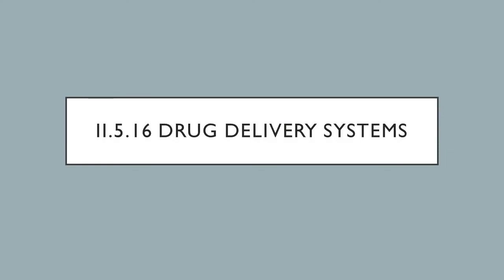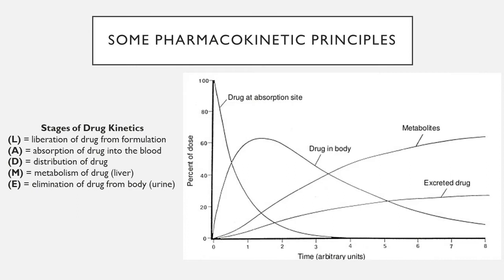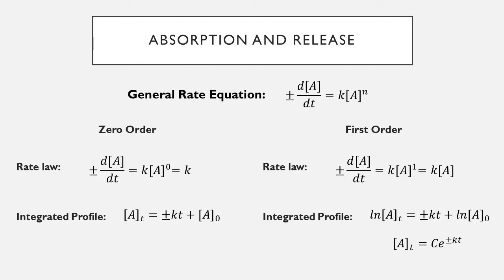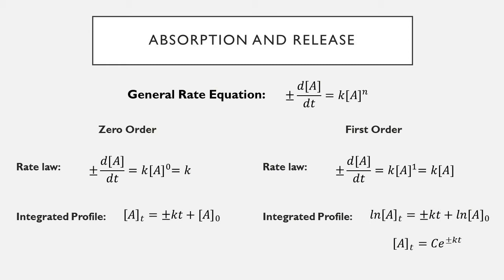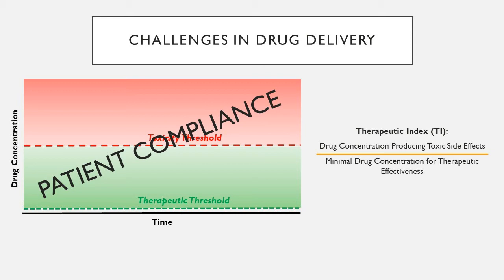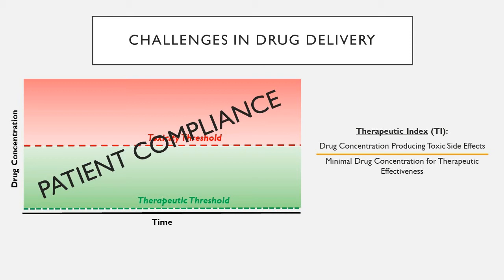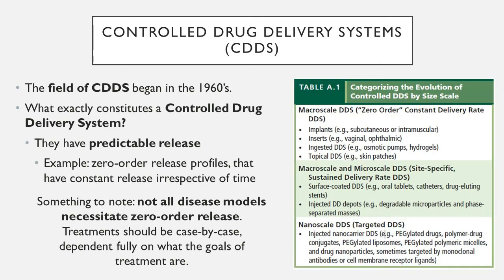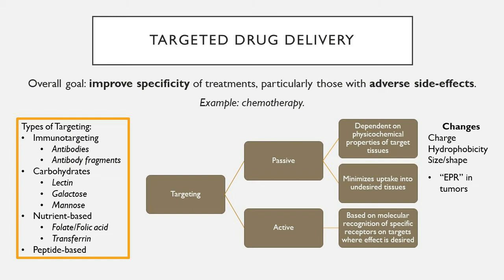Biomaterials - II.5.16 - Drug Delivery Systems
Ch. II.5-16 - Drug Delivery Systems